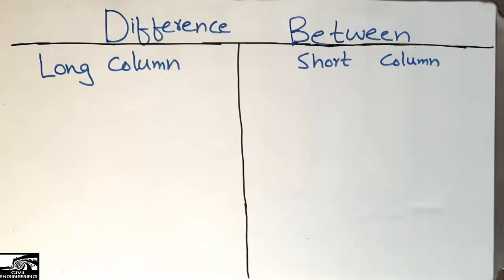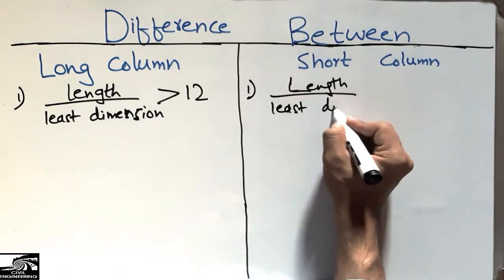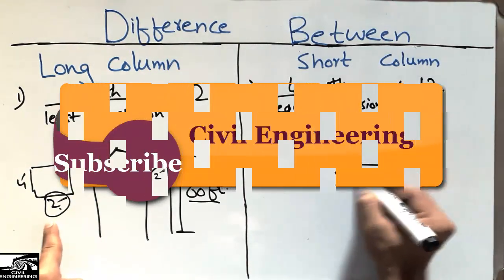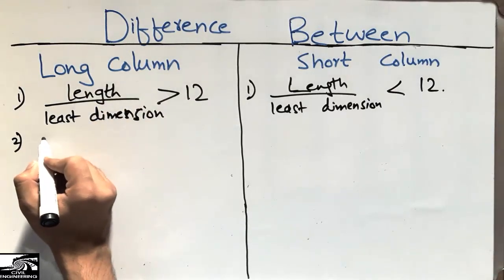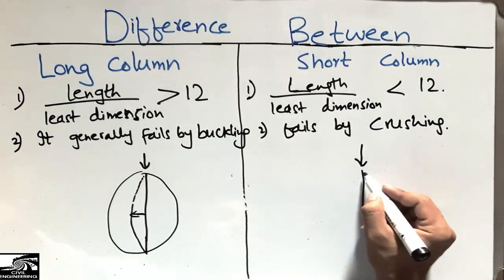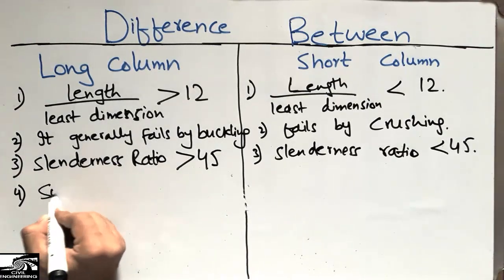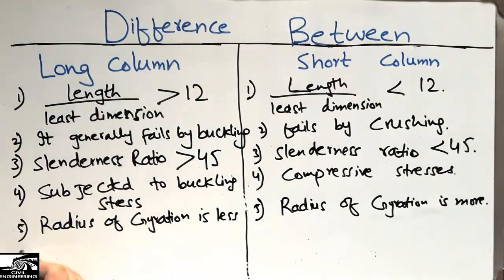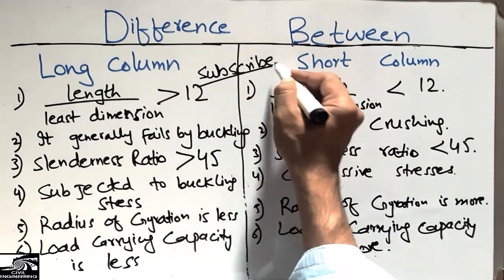Difference between Short Column & Long Column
This video shows the difference between short column and long column. The main difference between short and long column is that when the ratio of length to least dimension is greater than 12, its known as Long column, while when the ratio of length to least dimension is less than 12, known as short column.